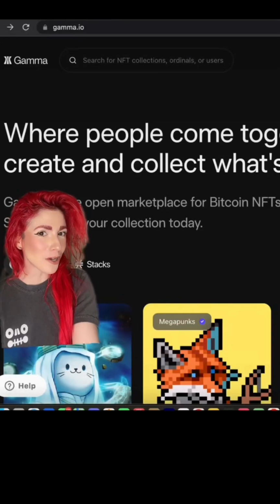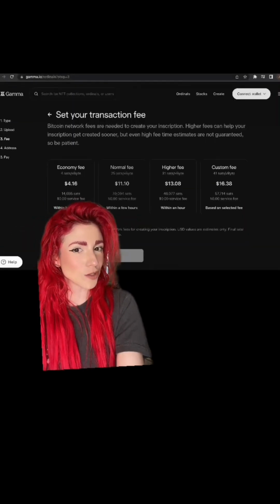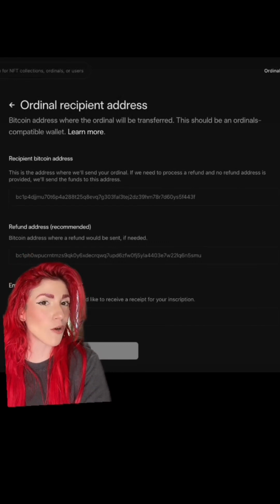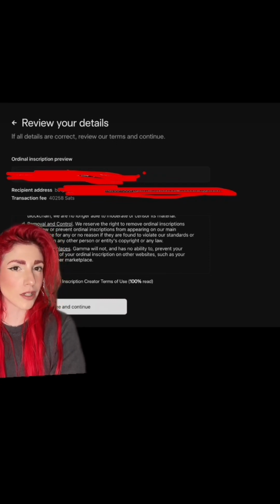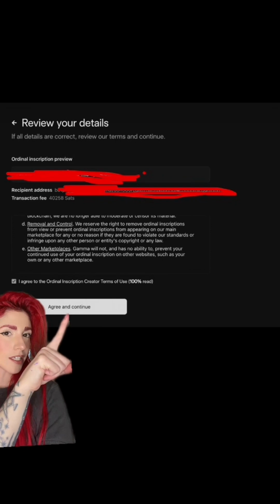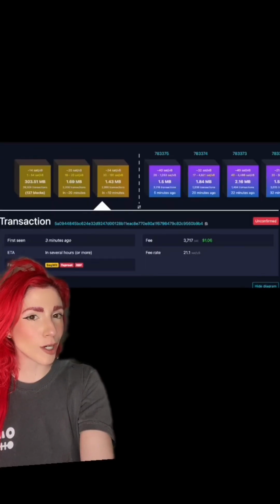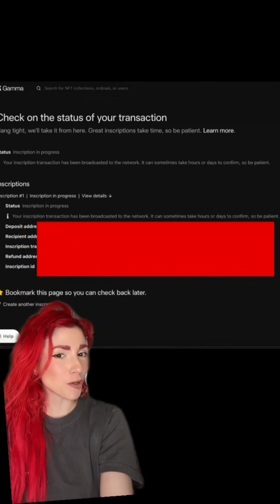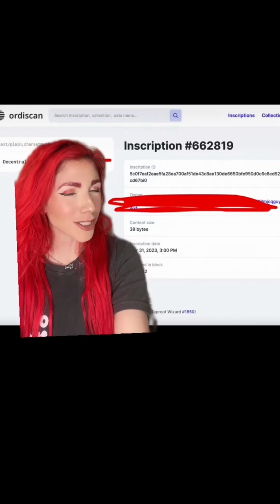HOW TO INSCRIBE ORDINALS ON BITCOIN WITH NO CODE FOR FREE USING GAMMA (dot) IO